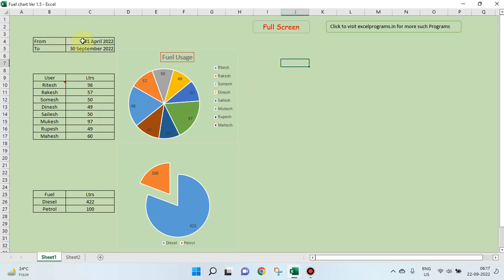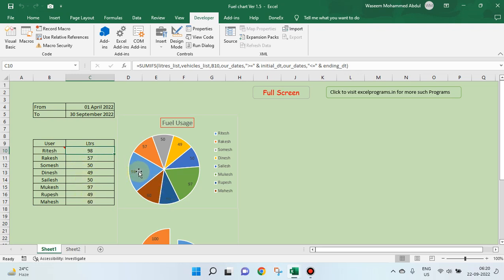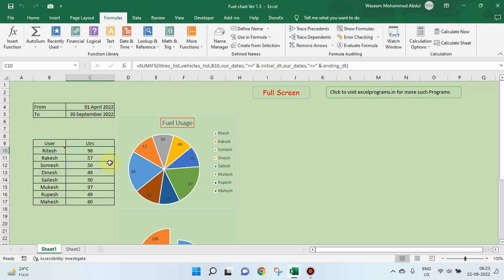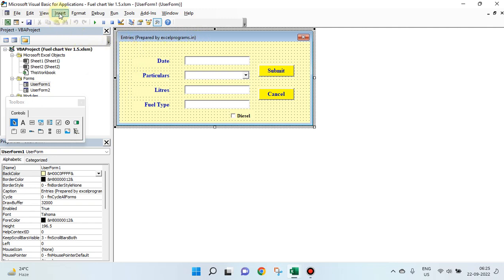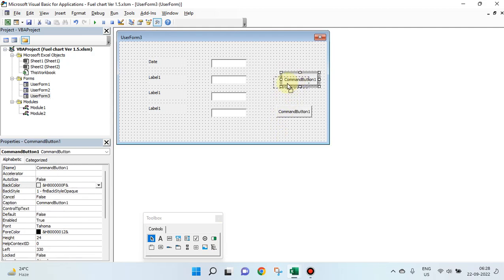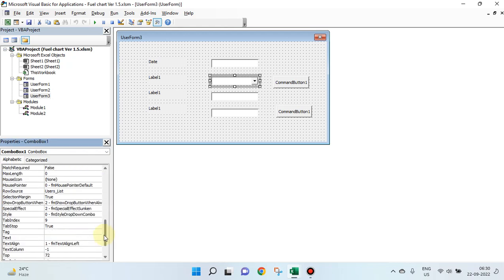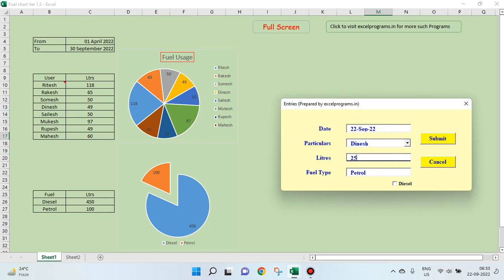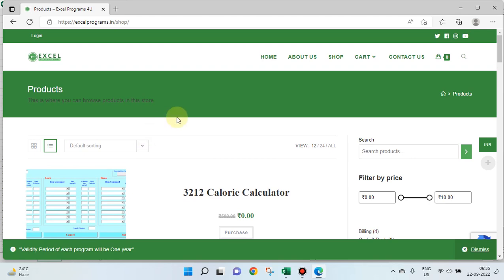Fuel Usage Chart in Excel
Fuel charges in excel, Manage Petrol expenses, Manage diesel expenses, manage fuel expenses, cut petrol costs, cut diesel cost, cut fuel costs, record petrol expenses, record diesel expenses.